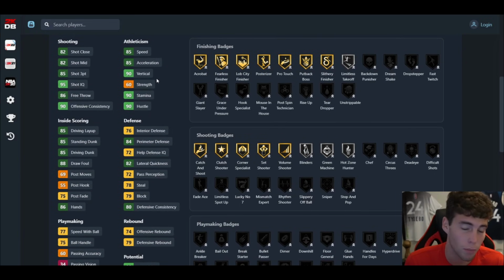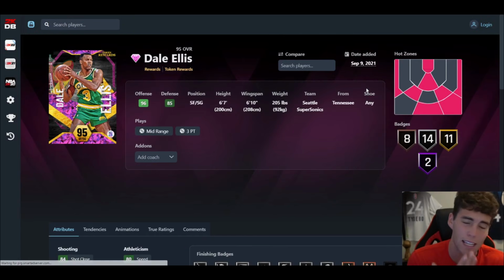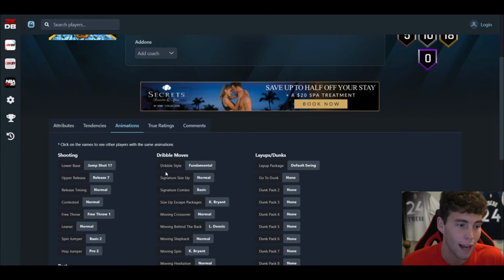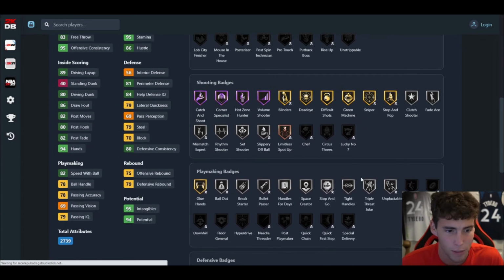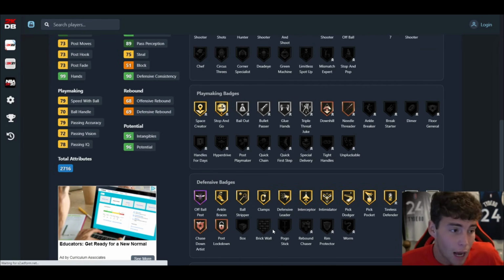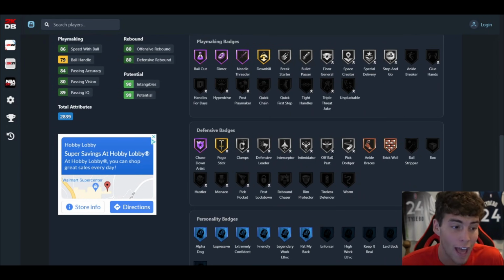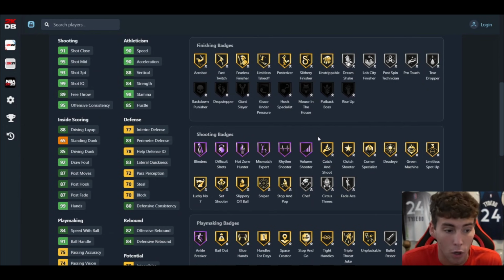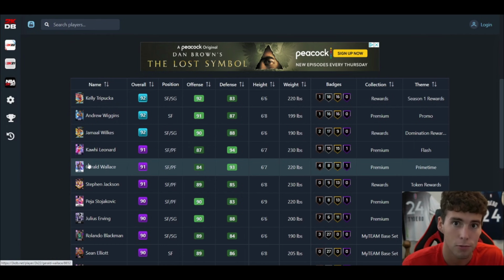RANKING THE TOP 10 SMALL FORWARDS IN NBA 2K22 MyTEAM!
With so many great invincible, dark matter, galaxy opal, pink diamond, diamond, amethyst and ruby shooting guards in NBA 2K22 MyTeam, I rank who I believe are the top 10 small forwards in order. These will include the best players, best value players and some of the worst value players in the game. Some of these cards include amethyst Kawhi Leonard, diamond LeBron James and pink diamond Carmelo Anthony. I hope this helps you guys decide who you want to put on your no money spent, budget or god squad when playing unlimited, limited, triple threat, tto and domination.

DBG, HTB, YBC, MosBallin, ImJustIsaac, Shake4ndBake, Troydan, JayCanada, Denverstruck, CarlosStory, CashNasty, tjayerrday, Bio2k, JD Crossover, LogicLookss, Jake Mason, Jesser